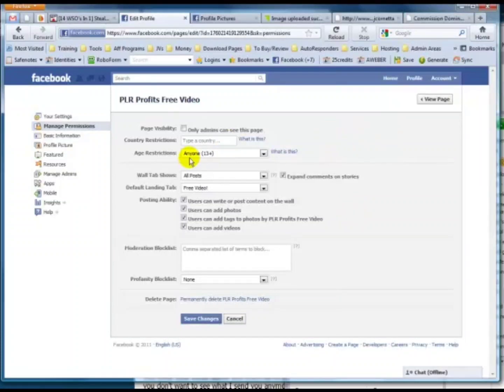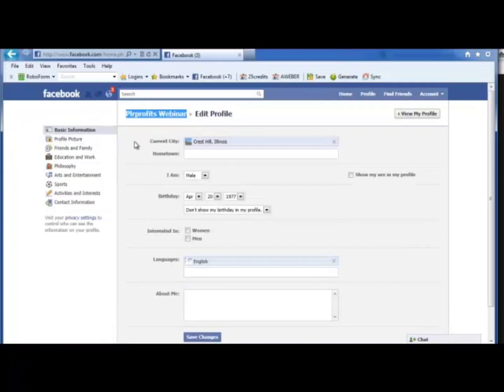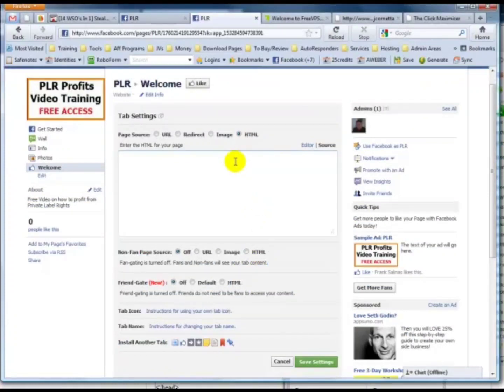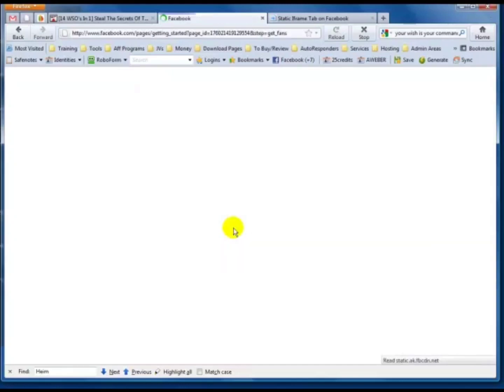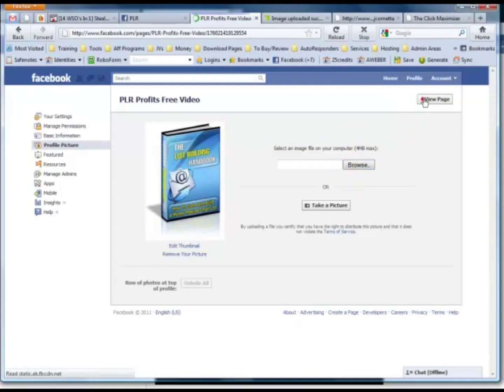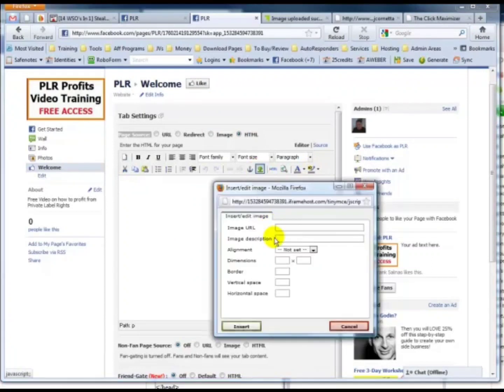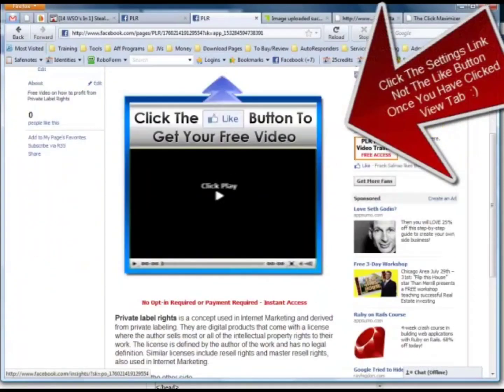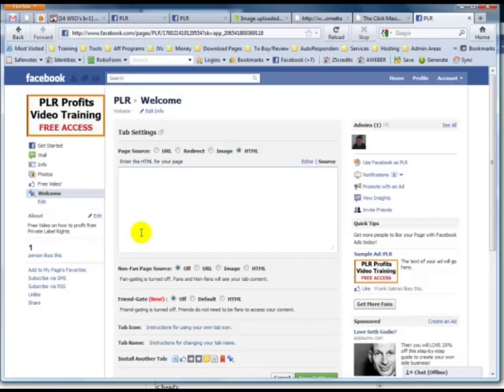The Easiest Way To Create A Fan paga In 5 Minutes